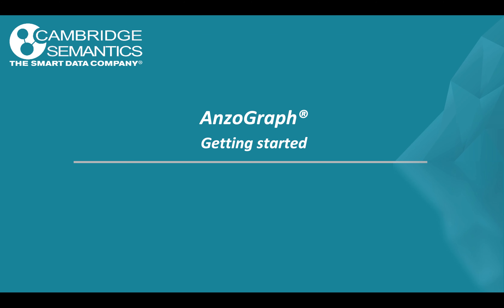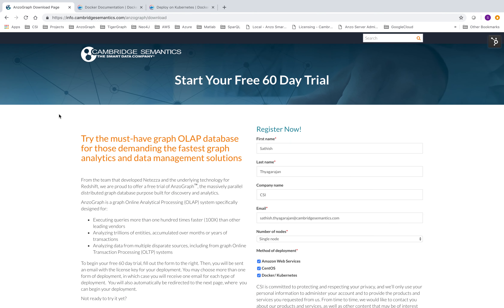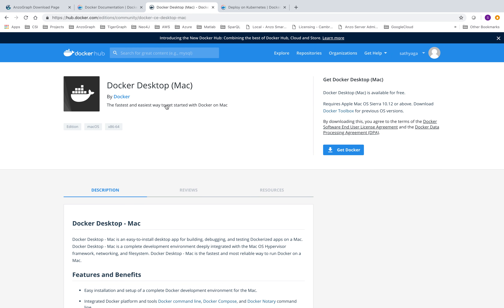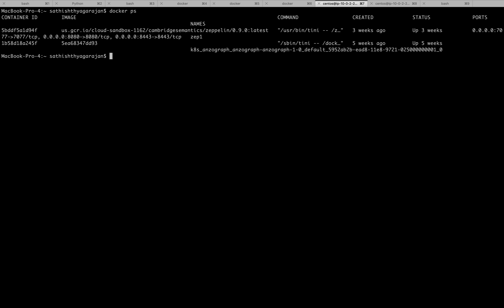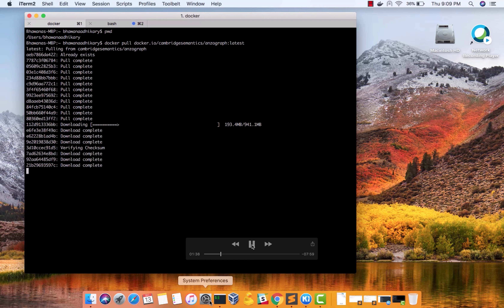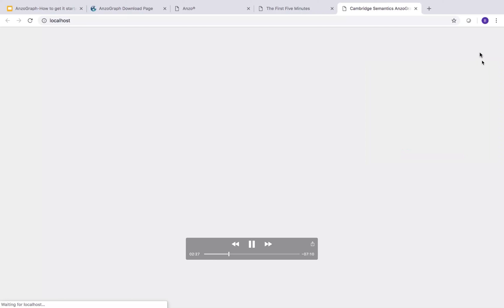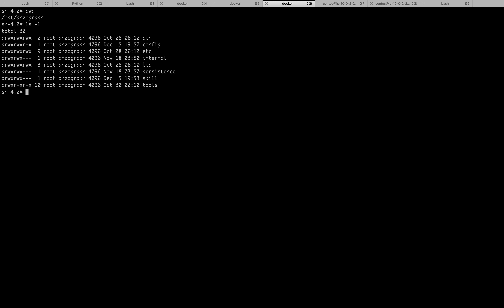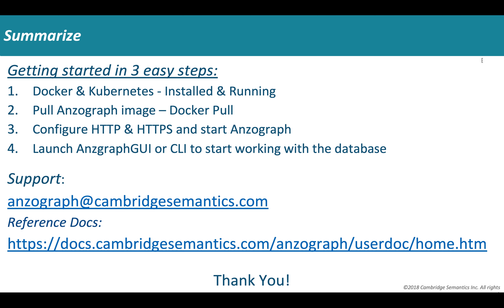AnzoGraph for Docker - Getting Started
Watch this video to learn how to deploy AnzoGraph, the hyperfast graph OLAP database, on Docker.